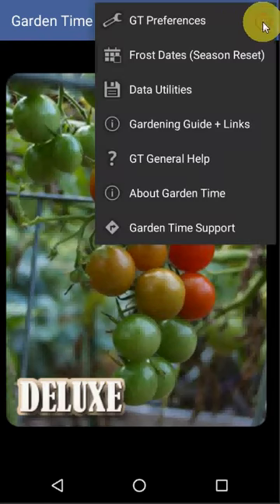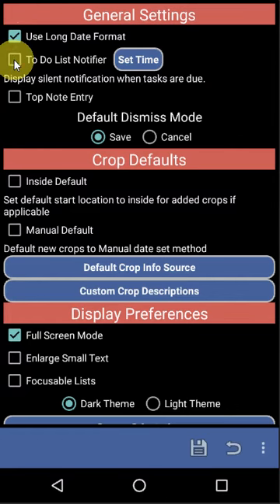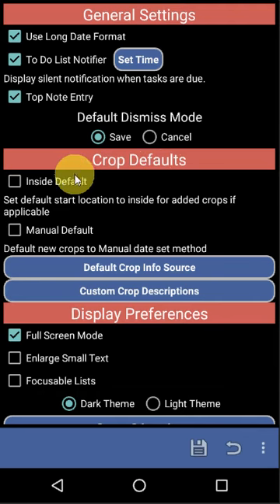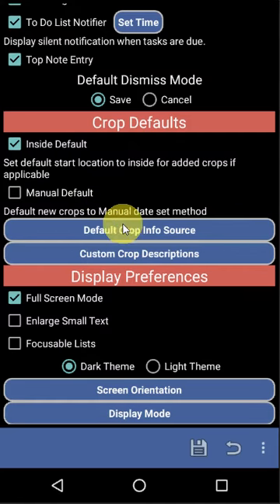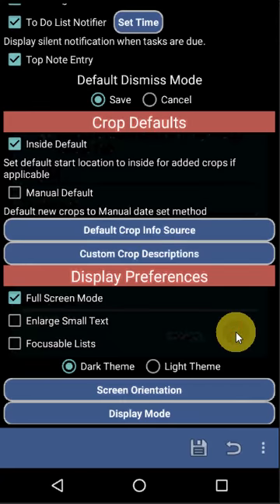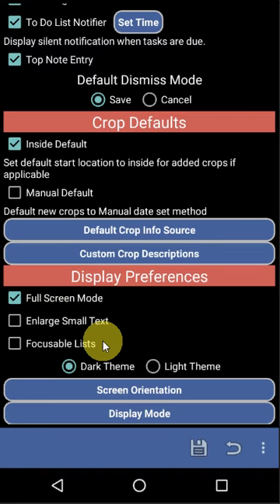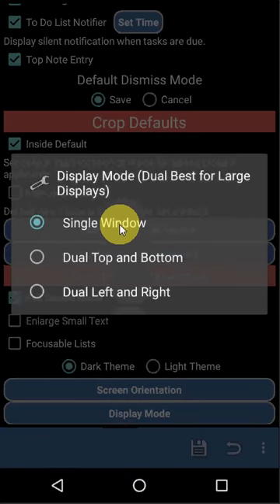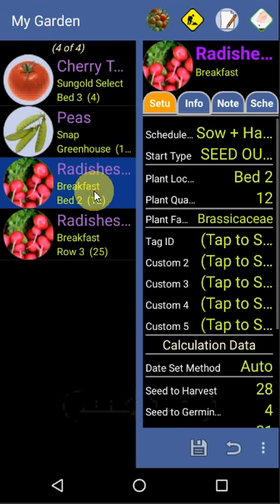Garden Time v7.8 - Preferences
An instructional video for Garden Time Deluxe which is an Android App created by BC Computing, Inc.

This video series will demonstrate the basics on how to use Garden Time to help you with scheduling and keeping track of your garden tasks.

You can get this app from the Google Play Store.  There is a free 30 day trial version and a full version.